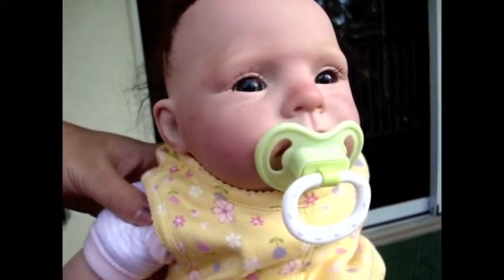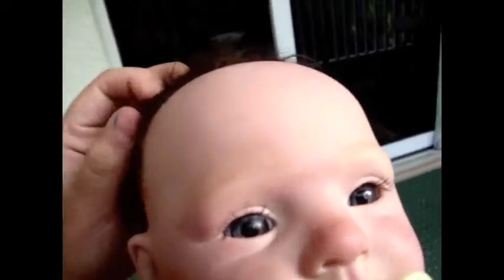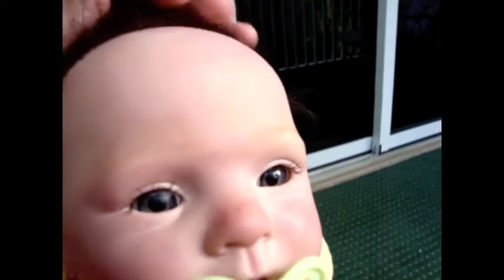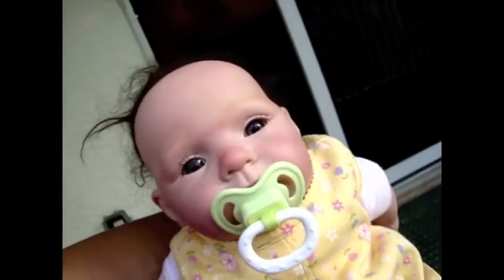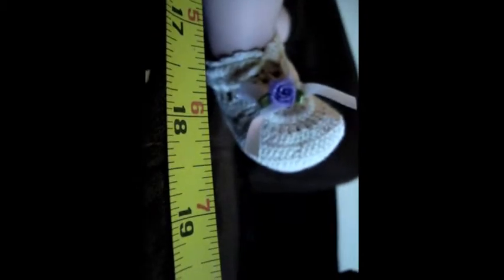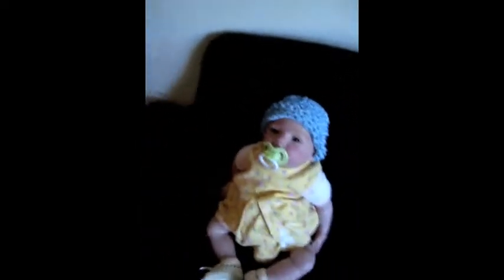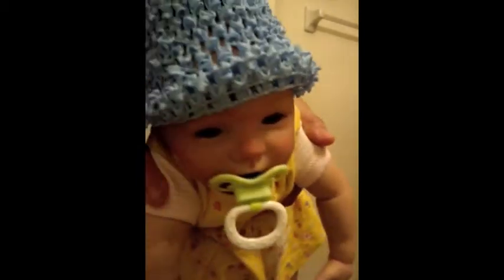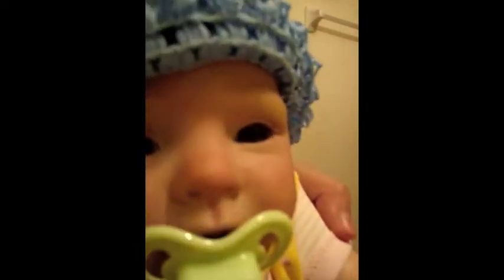Reborn Baby Doll Honey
Any questions!??! ASK ME :D